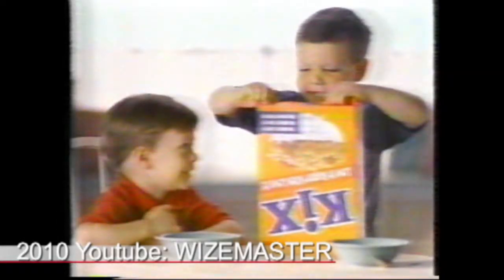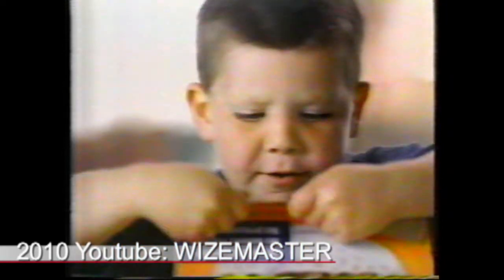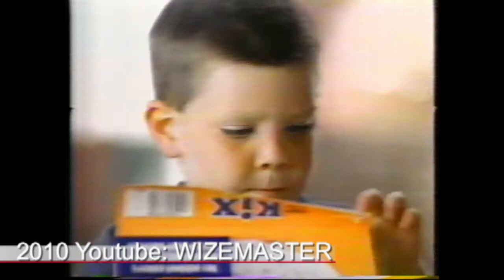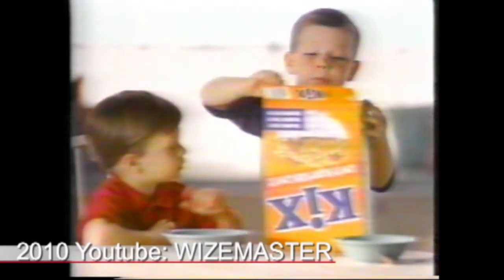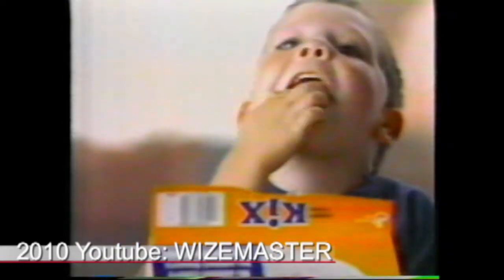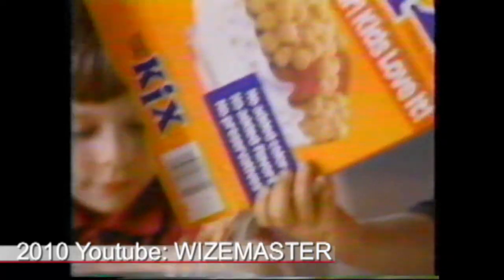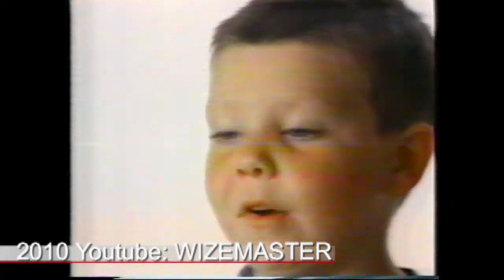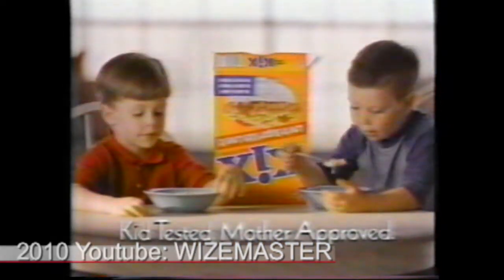KIX Commercial upside down box TV AD - HD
KIX Commercial TV ad upside down box - best quality in HD. Found on old VHS video tape.